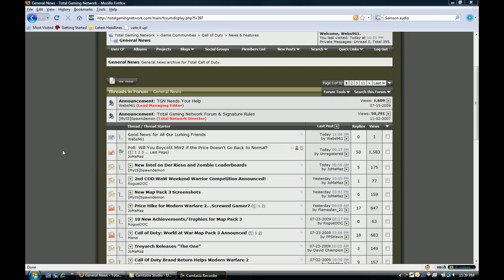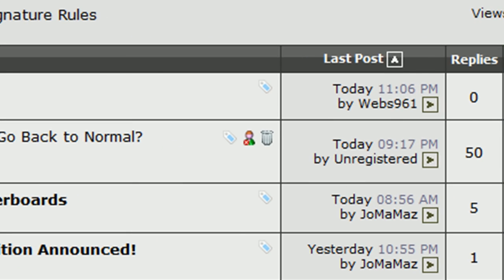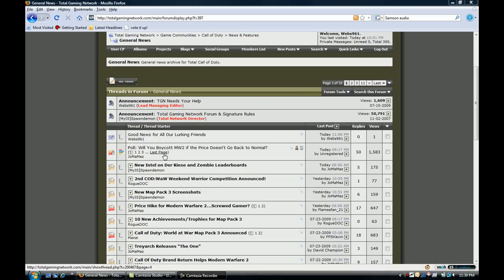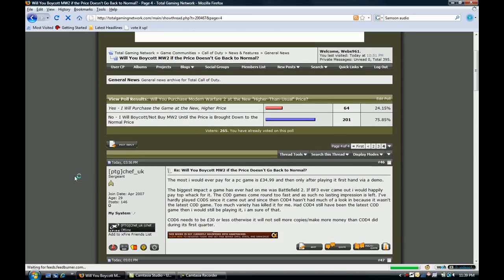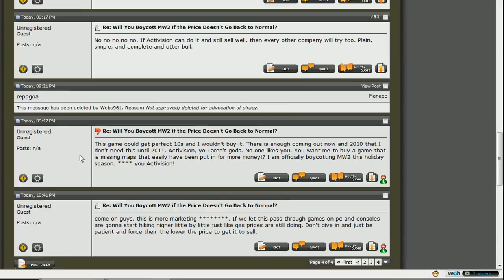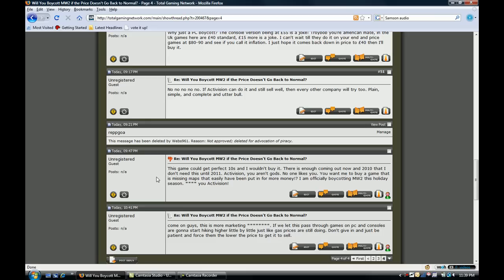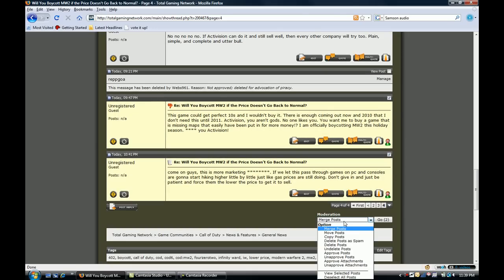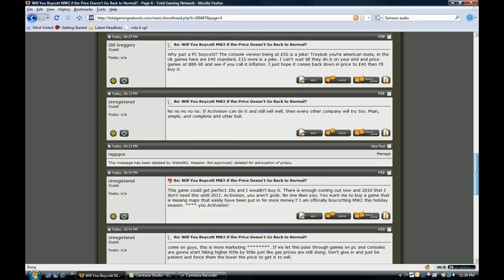vBulletin Inline Moderation Demo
This video explains how to use vBulletin's inline moderation features to approve or unapprove posts which are in the moderation queue.